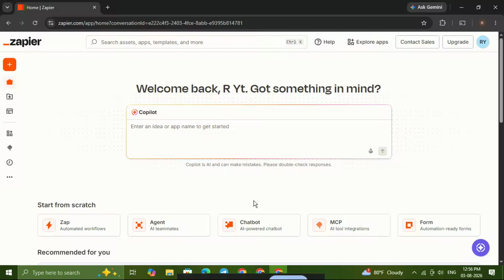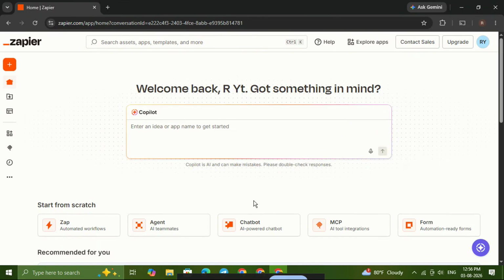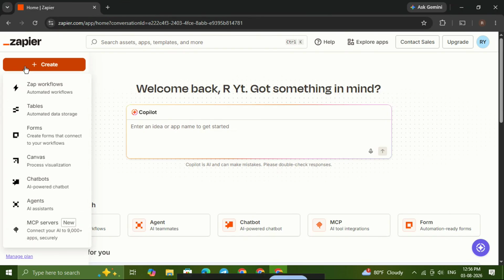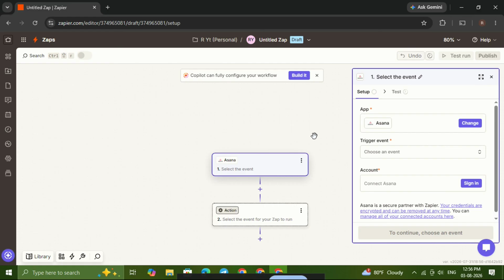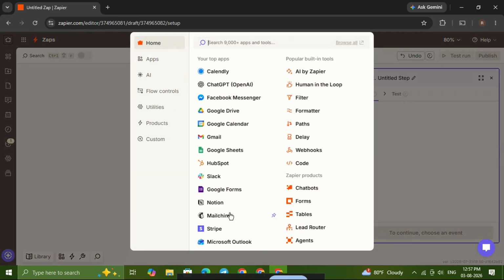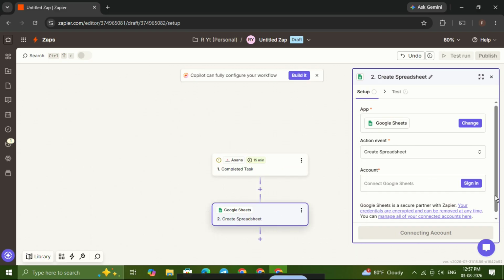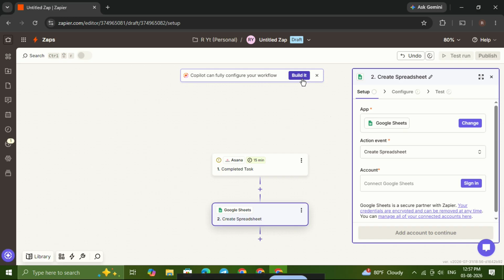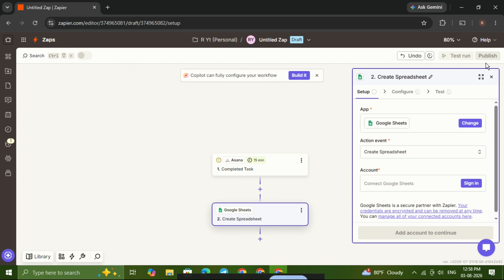How To Integrate Asana Tasks With Zapier [Step-By-Step Automation Guide]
Learn how to integrate Asana tasks with Zapier step by step so you can build an automated workflow faster. This tutorial walks you through setting a trigger, connecting apps, testing the Zap, and publishing your automation.

🕚Timestamps:
0:00 Intro
0:18 Open Zapier And Start A New Workflow
0:43 Set Up Asana As The Trigger App
1:13 Choose A Trigger Event And Connect Your Account
1:38 Add The Action App
2:03 Choose An Action Event And Sign In
2:26 Build, Test, And Publish Your Zap

✍️What You’ll Learn In This Video:
• How To Connect Asana To Zapier
• How To Set Up An Asana Trigger In Zapier
• How To Choose An Action App For Your Zap
• How To Build Simple Asana Automations

💡Pro Tips:
• Make sure your Asana account is connected to the correct workspace before testing.
• Start with a simple trigger and action before building more advanced workflows.
• Use test runs to catch setup issues before publishing.
• Keep your Zap names clear so you can manage automations easily later.
• If you use Google Sheets, map your fields carefully for clean data tracking.